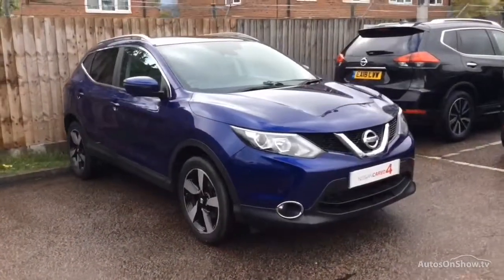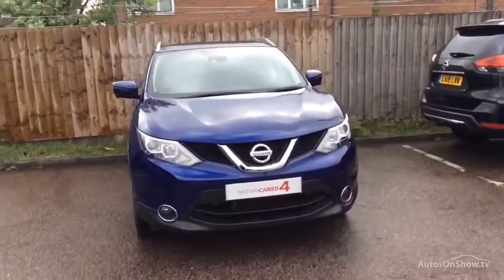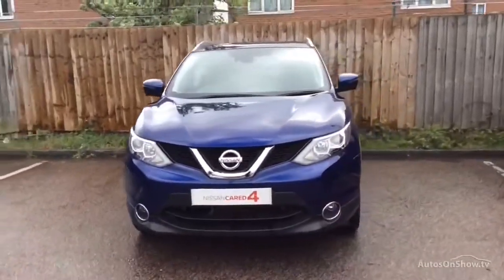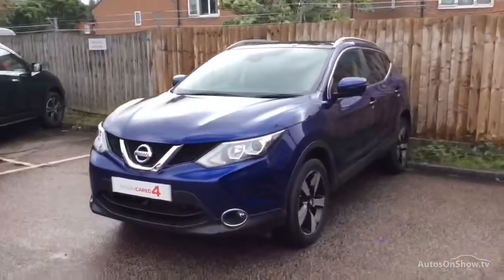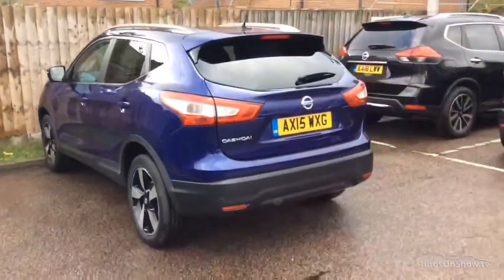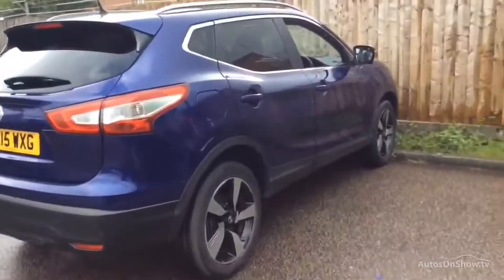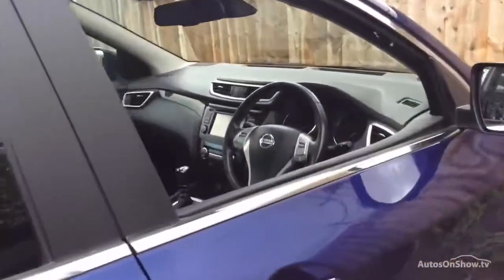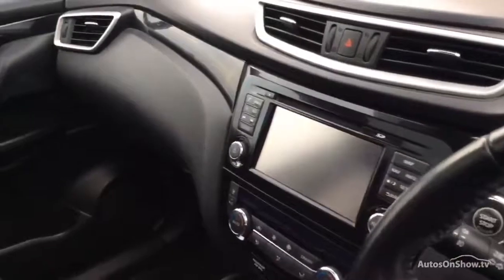NISSAN QASHQAI N-TEC PLUS DIG-T BLUE 2015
2015 NISSAN QASHQAI N-TEC PLUS DIG-T HATCHBACK PETROL, in BLUE